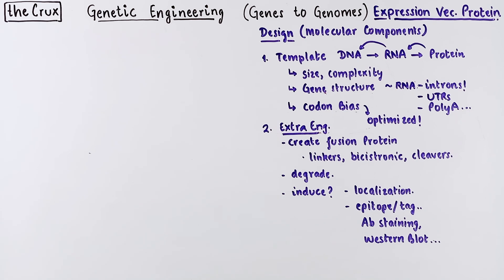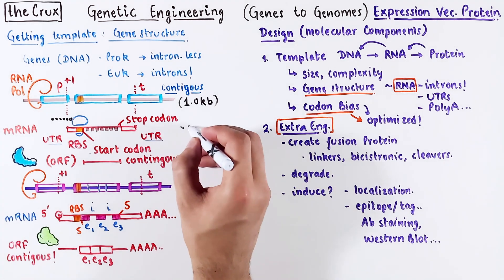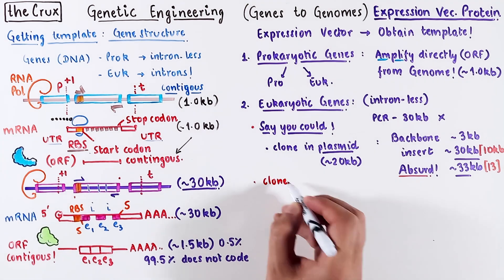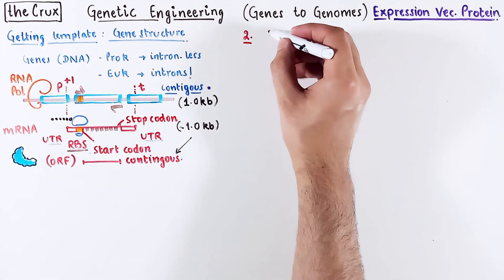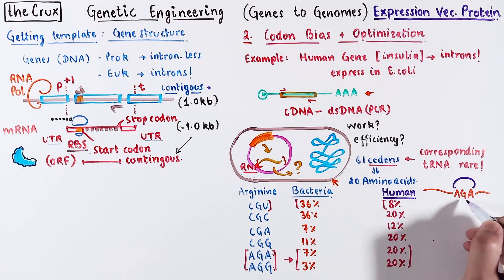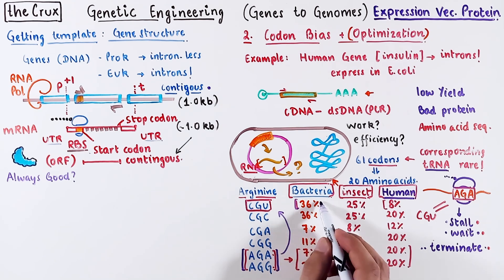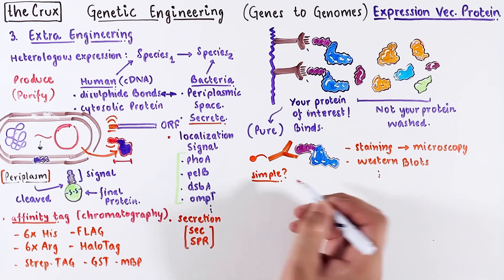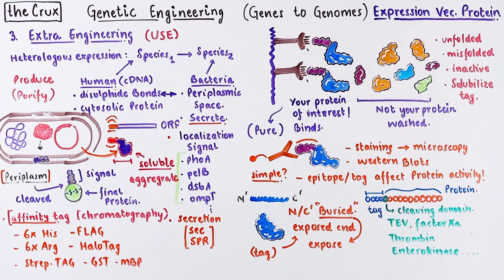Protein Expression Vectors - Template, Codon Bias, Affinity Tags and Epitopes [Part 2]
In this video, we explore how to obtain templates for protein expression vectors depending on the gene structure (intron and exon language). Prokaryotic genes are intron-less, whereas eukaryotic genes often have introns. Obtaining template for protein expression vectors is a challenge and not straightforward for eukaryotic hosts. Converting mRNA to cDNA to clone the templates becomes the way to obtain templates for eukaryotic genes, unless they are intron-less. For heterologous protein expression, a serious problem appears from codon bias when optimizing for efficient protein expression. Codon bias and its optimization is a host specific issue. We discuss some strategies and issues around codon usage optimization. Codon optimization is always a good thing because it can affect translation speed and efficiency and even interfere with protein folding.  Finally, you could engineer the expressed proteins according to your requirements with purification tags, localization signals, and many other things. We look at some commonly used protein engineering and modifications along with their application and use.

Jump to your favorite section:
00:00 Template
00:30 Gene Structure
02:48 Getting the template
07:02 Codon Bias
09:30 Codon Bias Optimization
11:18 Extra Engineering
11:55 Localization Signal
12:48 Affinity Tags
14:38 Other Modifications